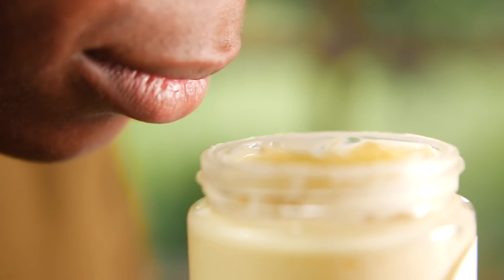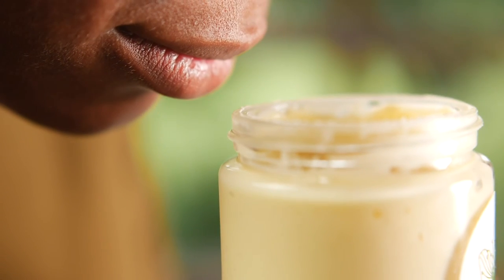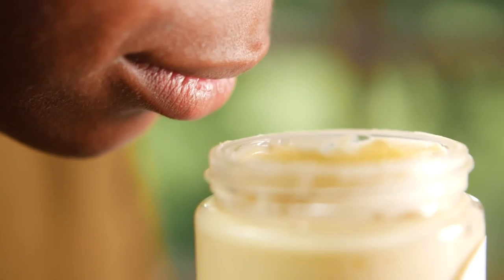Why are serums good for your skin (and what are their benefits)?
Would you like wonderful feeling of inner confidence that comes when your skin looks and feels its radiant best?

What is it you want most from your skincare?

There are so many reasons people use skincare products, whether those products are off the shelf, or natural formulations they’ve made themselves.
You might want products to clean or brighten your skin, or to help you with skin that’s sensitive, oily or dry. Maybe you hope to improve a skin condition, heal or rejuvenate damaged skin, or reduce the signs of aging.

Whatever the answer, there’s one thing we think everybody wants.

It’s simply that wonderful feeling of inner confidence that comes when your skin looks and feels its radiant best.

And serums are those star skincare products that have the most effective ingredients, formulated to make a difference that you can see and feel.

Watch this video to learn all about why Serums are good for your skin and be inspired to bring these into your skincare routine today.

If you would like to find out how to make Serums that really work - why not check out our Advanced Certificate in High Performance Serums